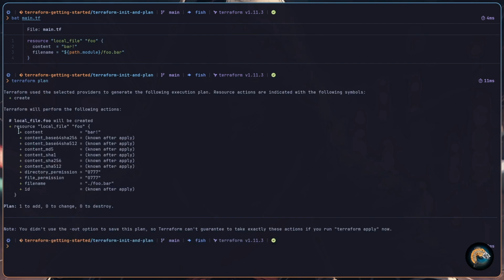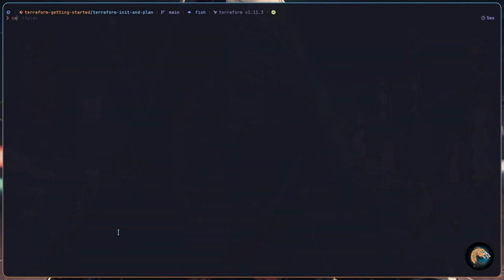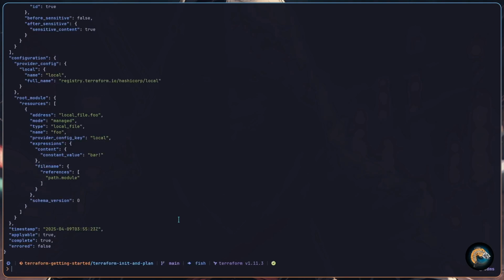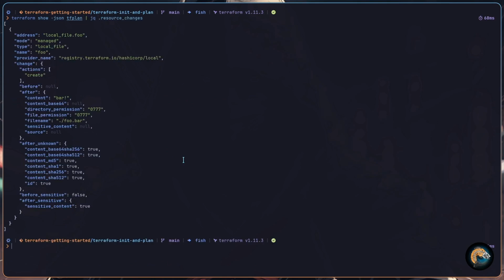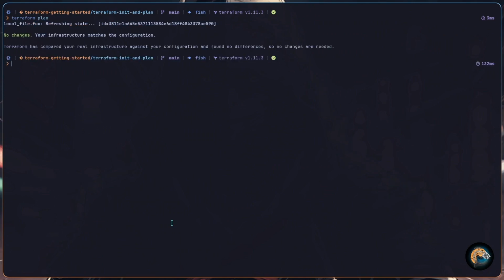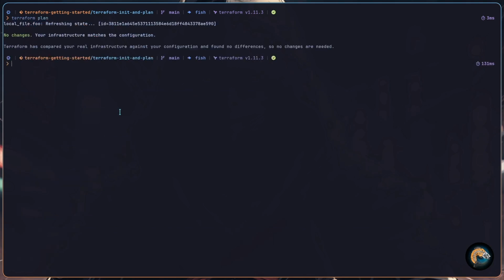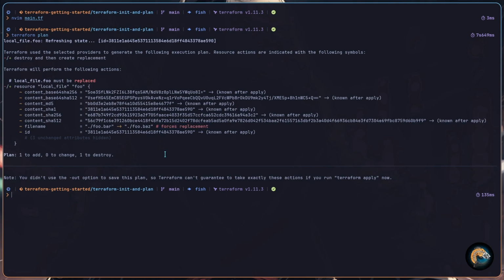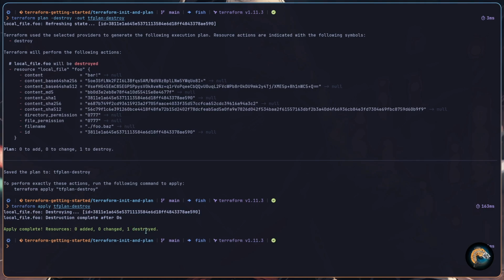Weekly Bytes | You should know Terraform Plan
In our Infrastructure as Code Adventure we fly back into our terminal with Terraform Plan

Chapters:
00:00 Intro
00:22 Plans and state
01:03 Terraform plan
01:53 Terraform show
02:23 Terraform show json
03:42 How state effects the plan
04:27 Changes in Plans
05:28 Planning destroys
05:47 Outro